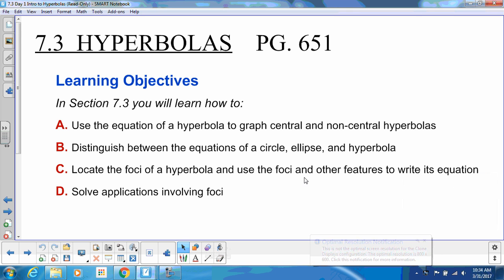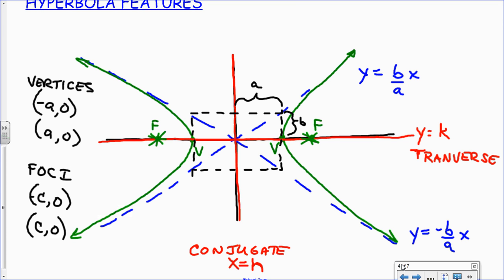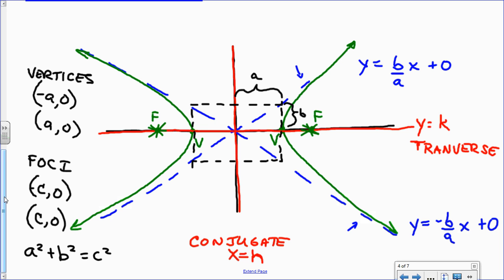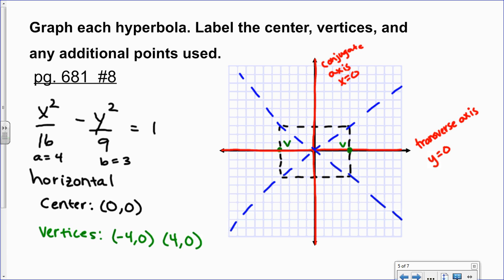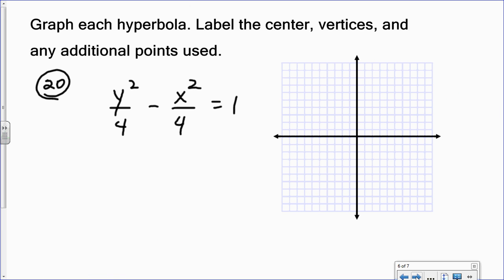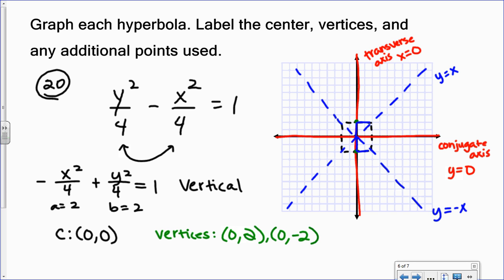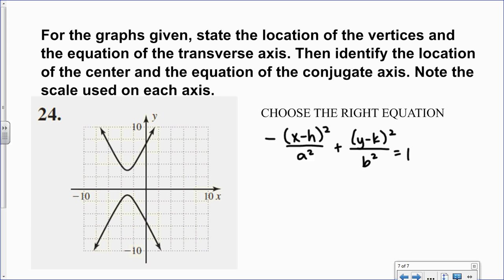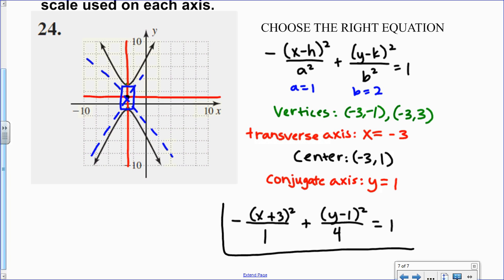Mrs Cecil's 7 3 Day 1 Notes